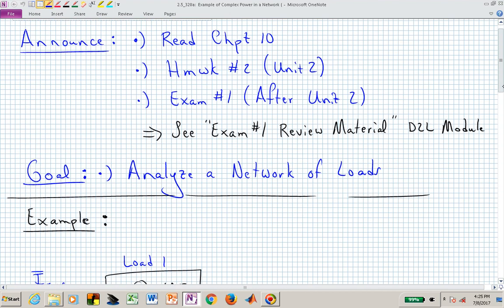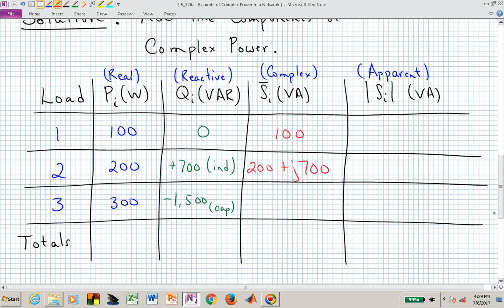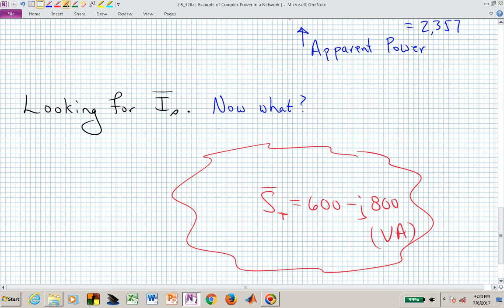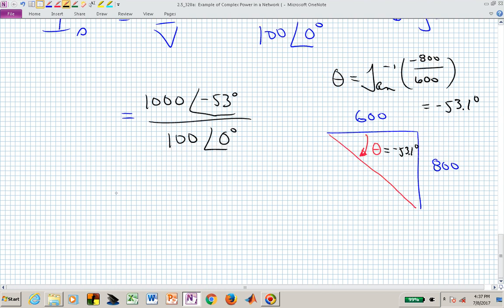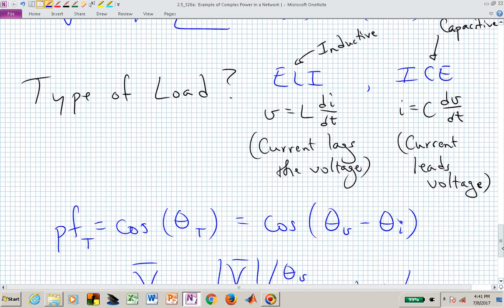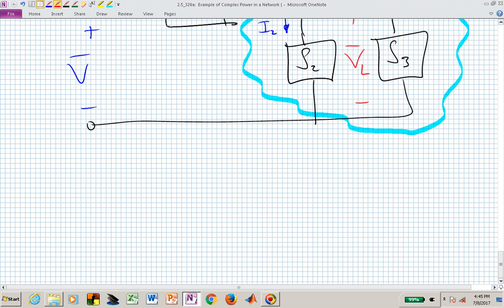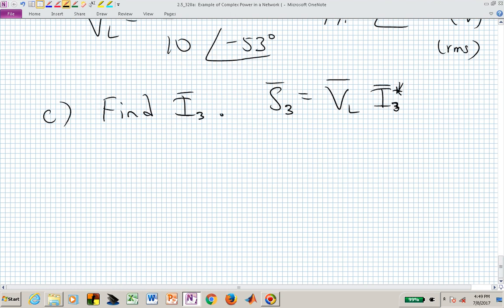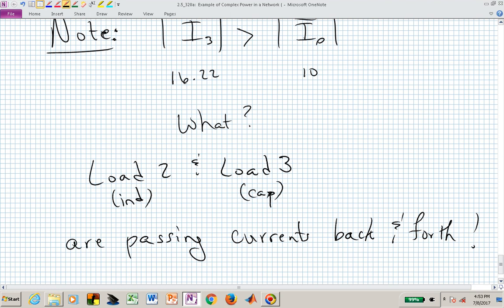vid2.5_ece320a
Video 2.5:  Example of Complex Power of a Network.